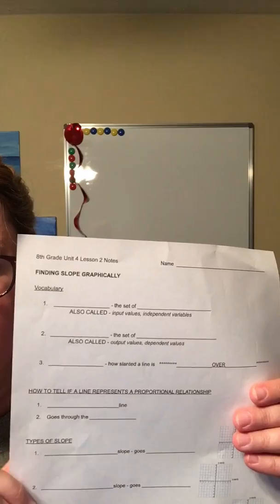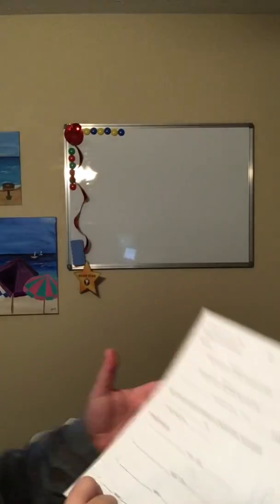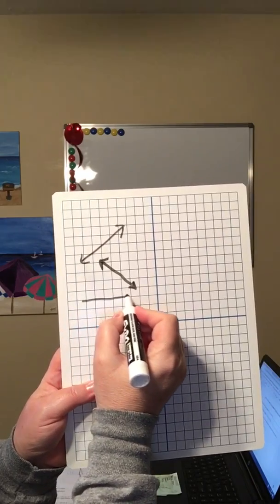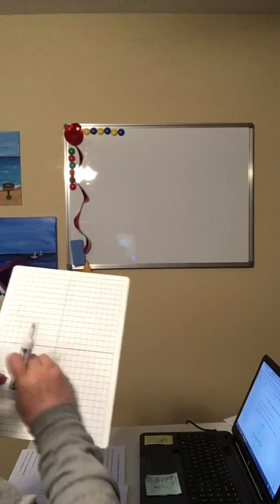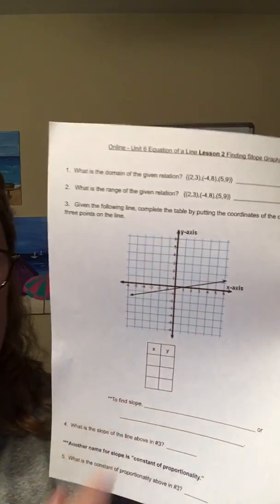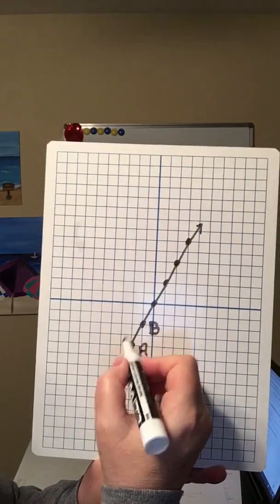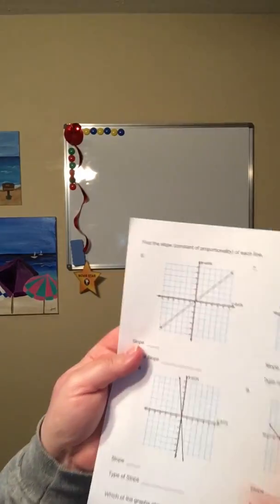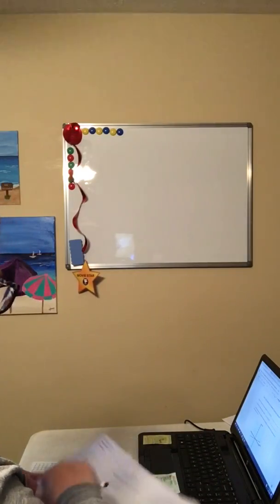Unit 6 Lesson 2 - Good